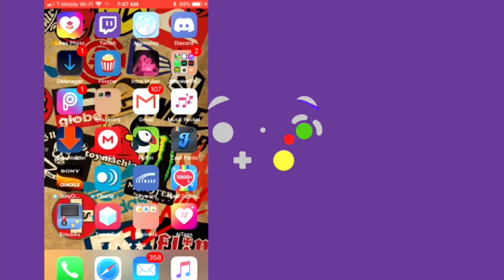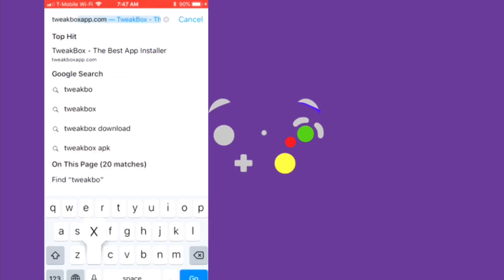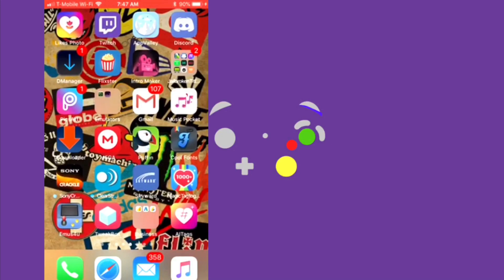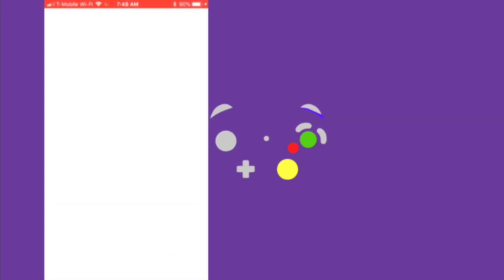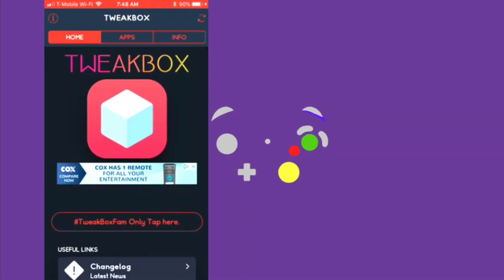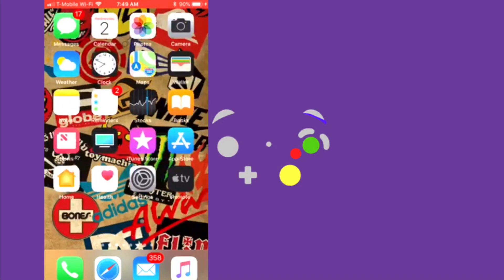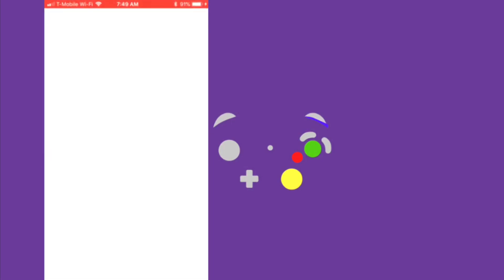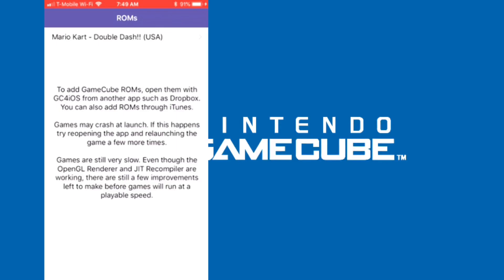How To Install A GameCube Emulator On Your IOS Device-**Gamecube**